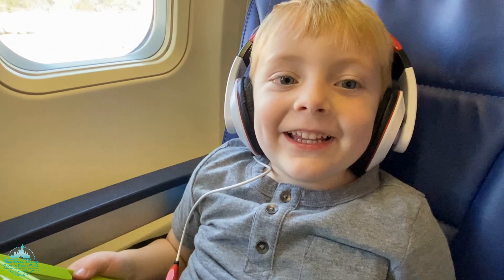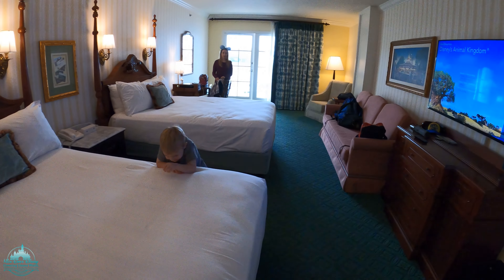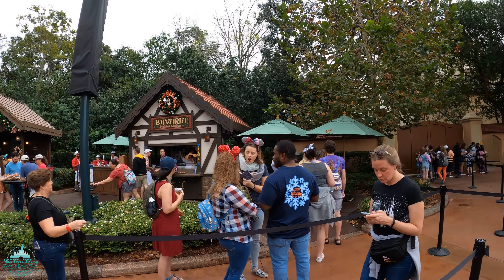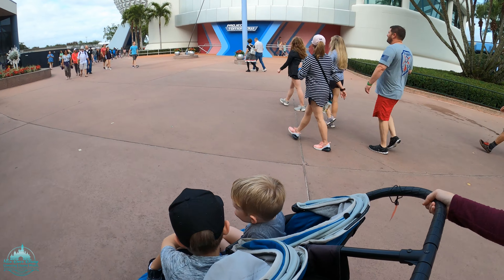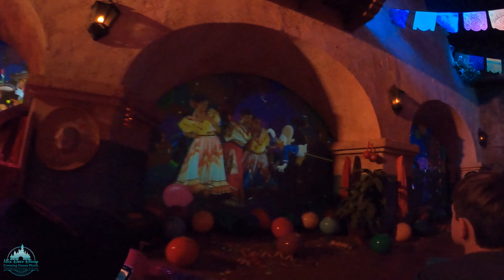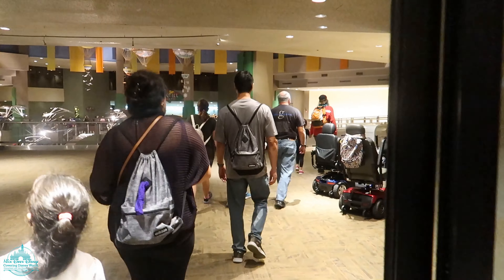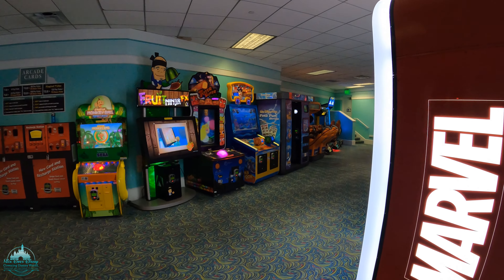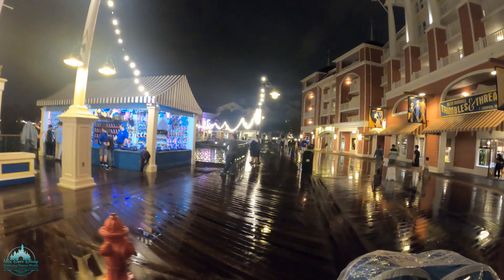We're Back In WDW At The Busiest Time Of The Year!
Hi everyone! So we've been in Disney World A LOT lately! We just wrapped up our vlog series of our Merrytime Cruise on the Disney Dream and now we kick off a new series for our recent New Years Eve trip. The week after Christmas is the busiest time of the year for sure but we still have a blast at this time and manage to get a lot done.

Our first day we head to EPCOT for some rides and dinner at La Hacienda de San Angel. We also got to check out the Christmas overlay on Living With the Land AND had dessert at the newly refurbished Beaches & Cream!So follow along and see what we get into on this trip.

Links